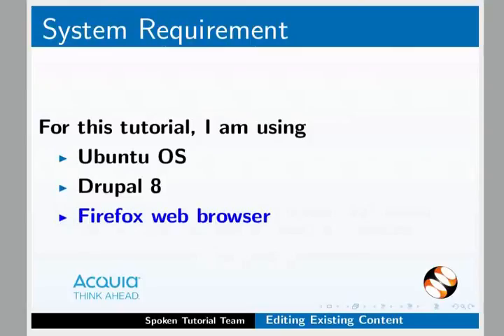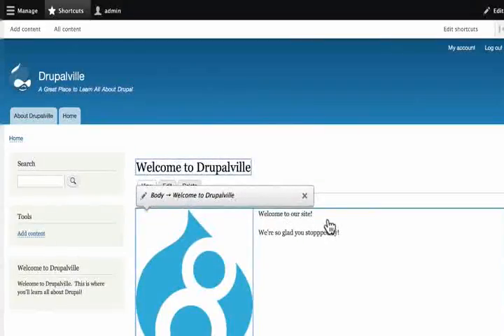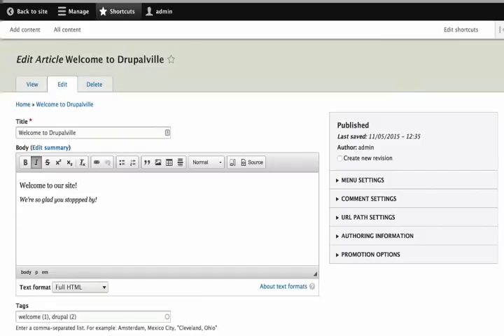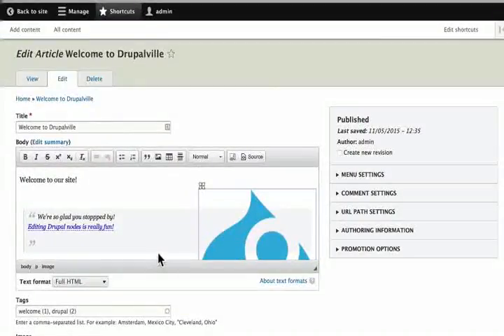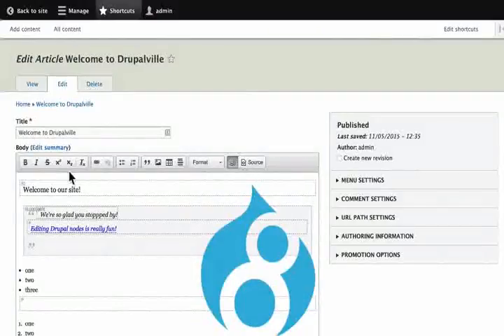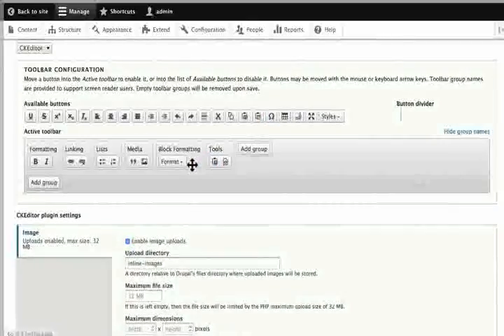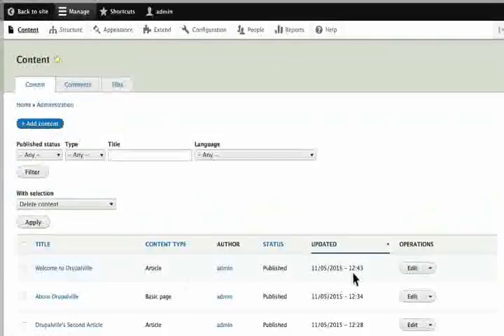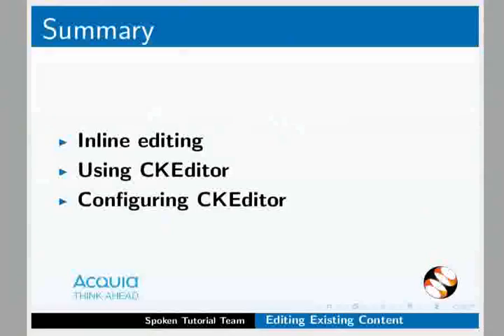Editing Existing Content - English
- Explaining inline editing
- Explaining CKEditor or WYSIWIG Editor
- Using CKEditor
- Usage of Quick Edit
- Configuring CKEditor
- Creating a group of buttons